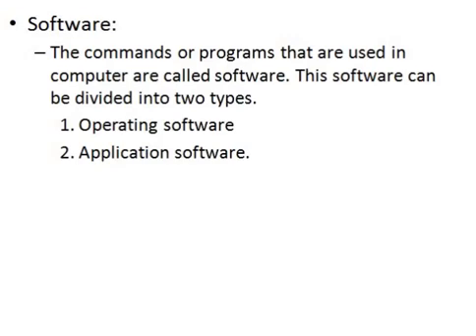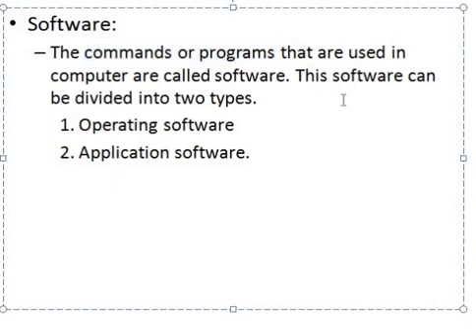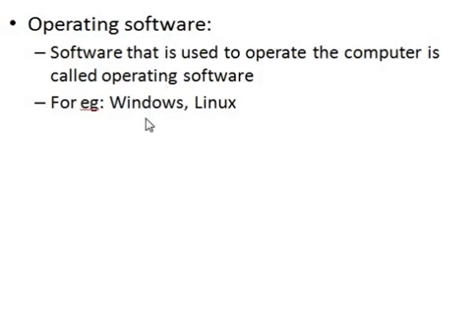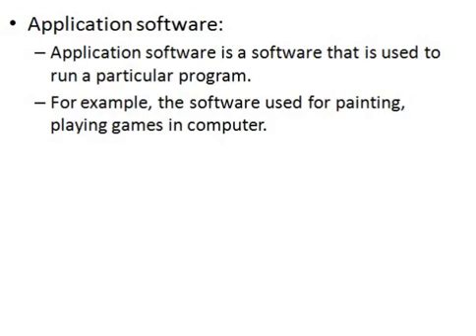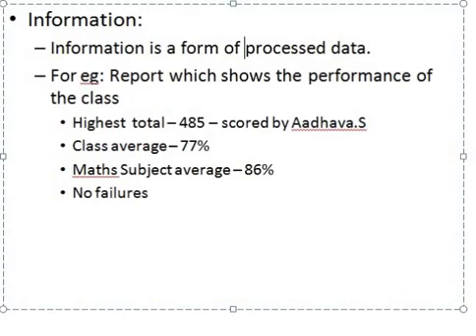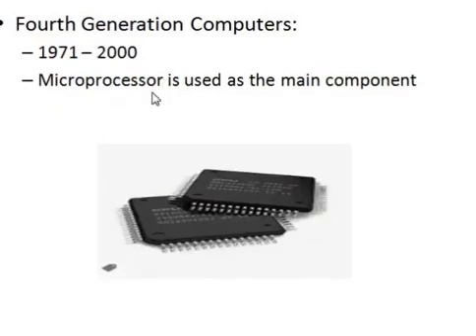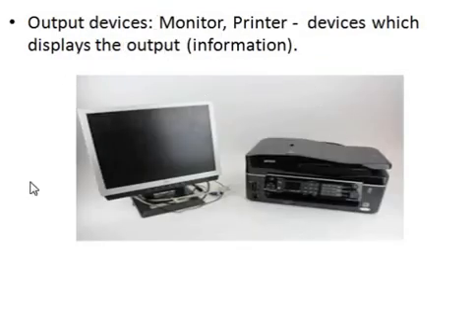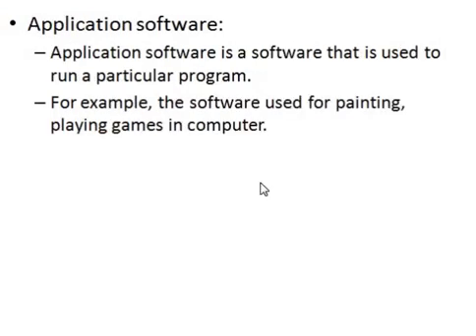4 September 2020